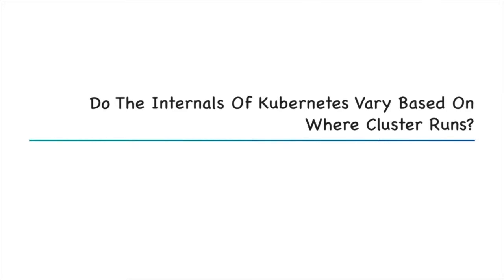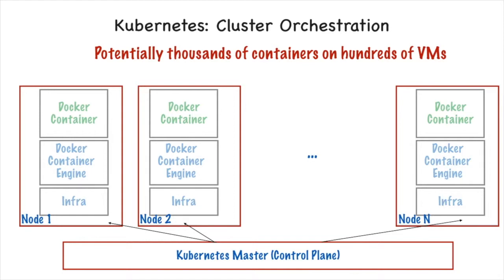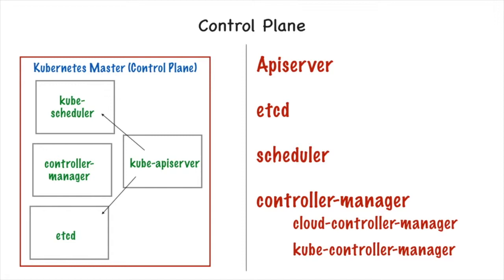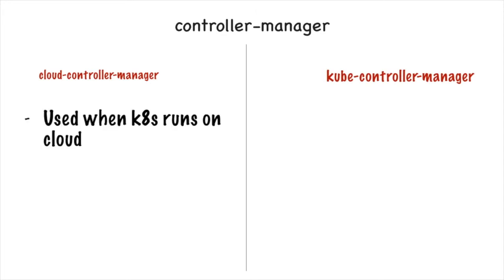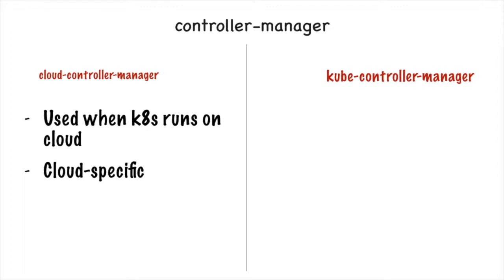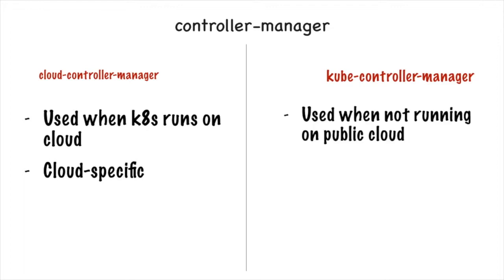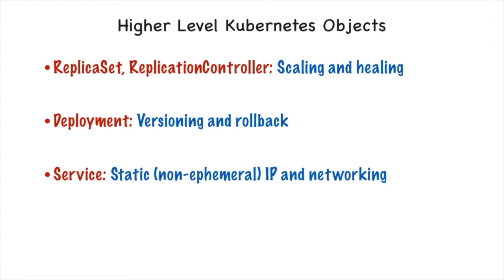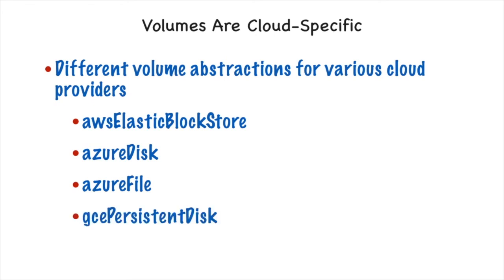Module 3- 12. CNCF CKA - Cloud Controllers